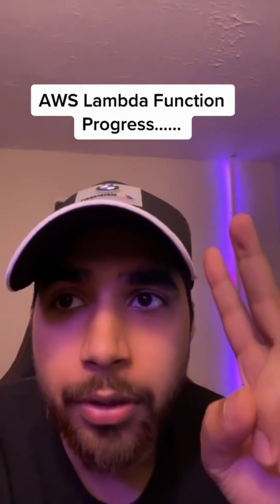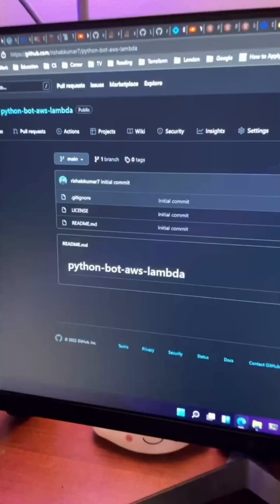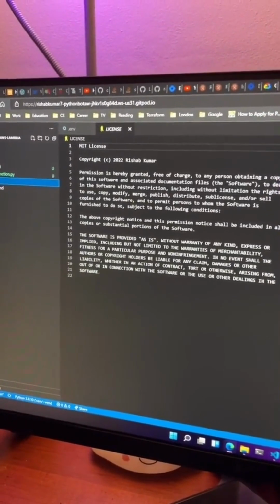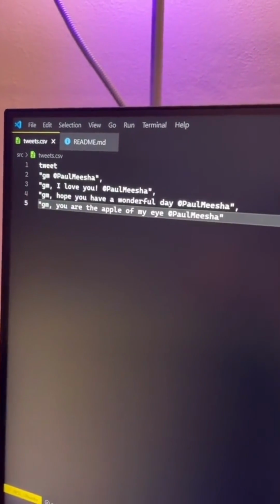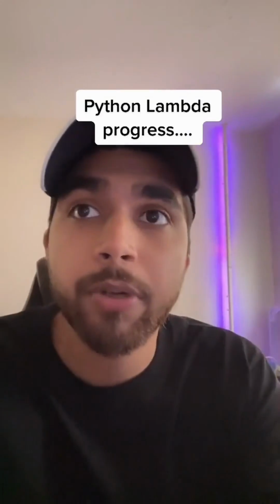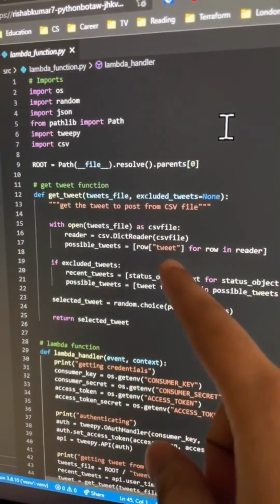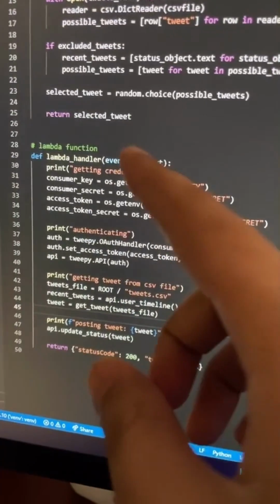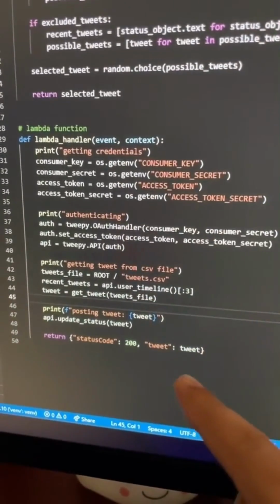how I come up with project ideas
I came up with this project idea from a Tweet!